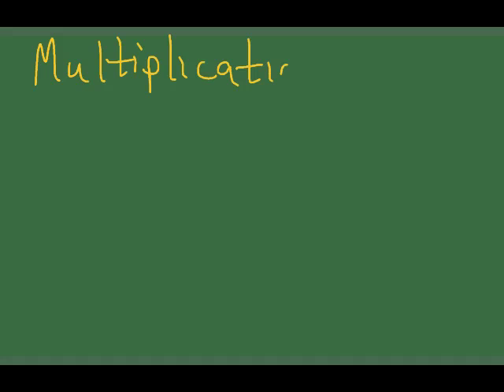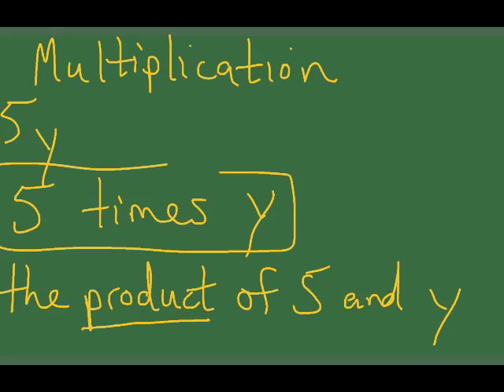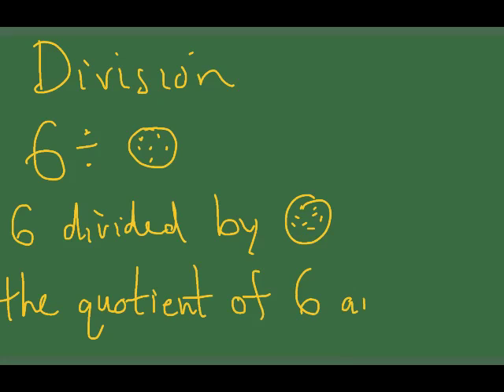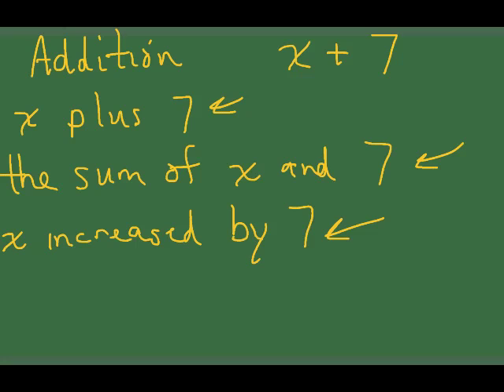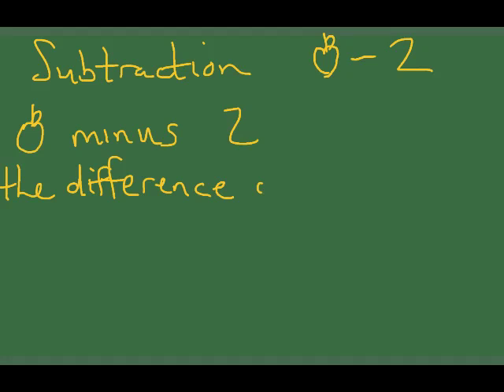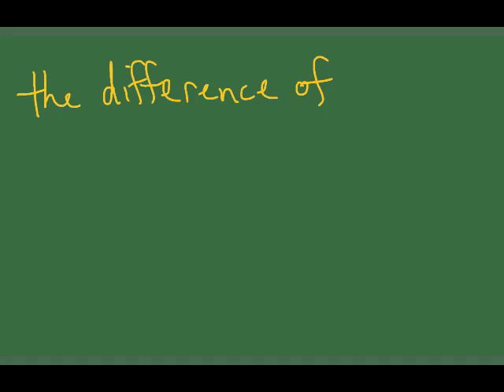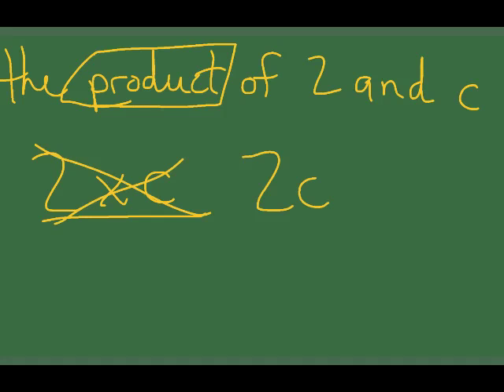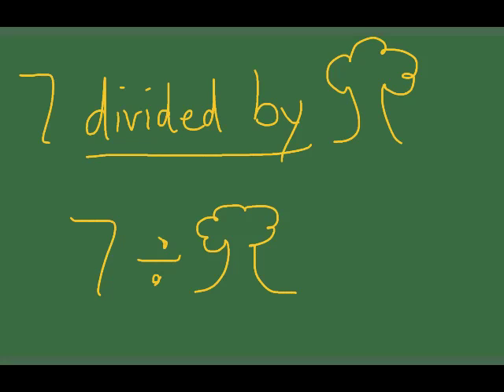Writing Variable Expressions